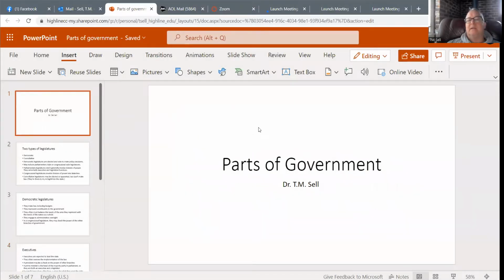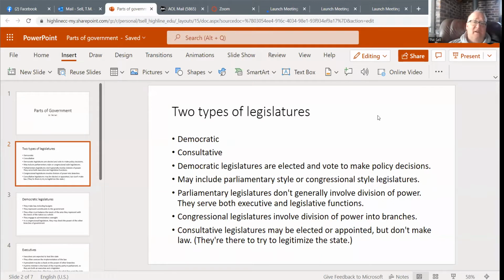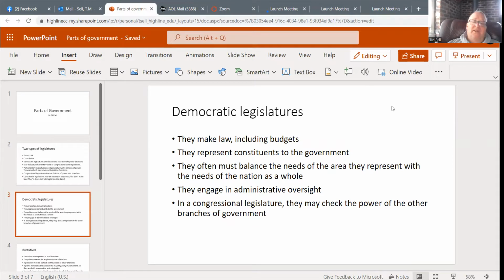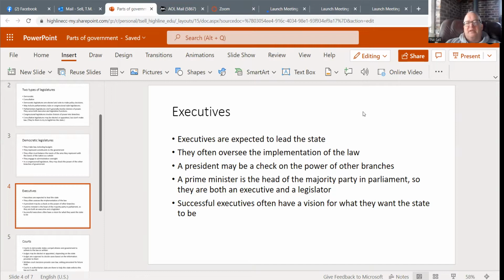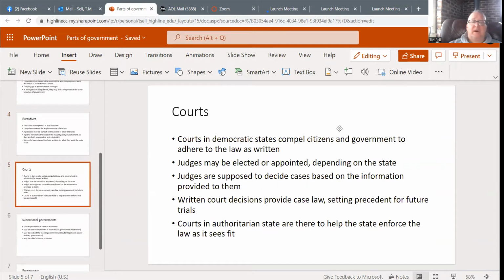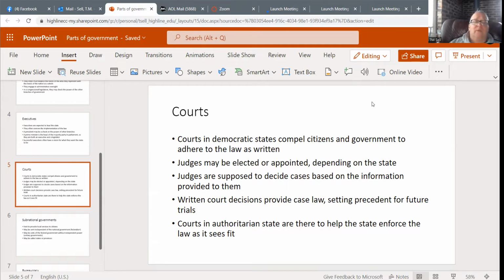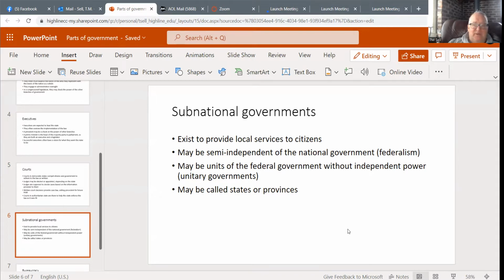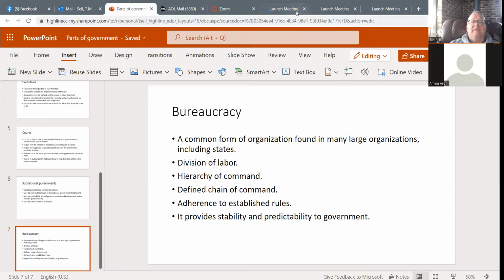Parts of government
Brief lecture on parts of government.